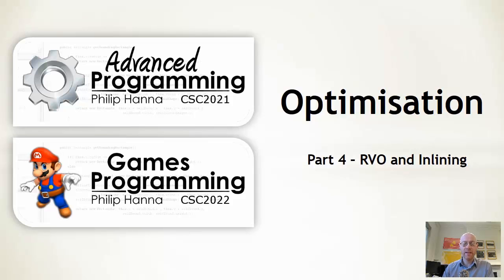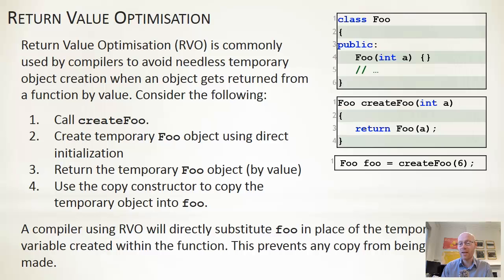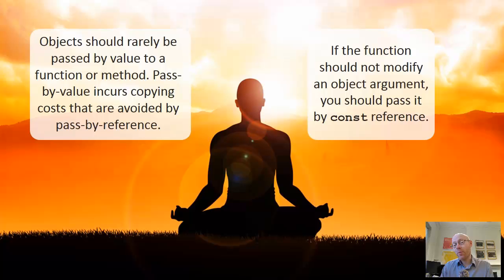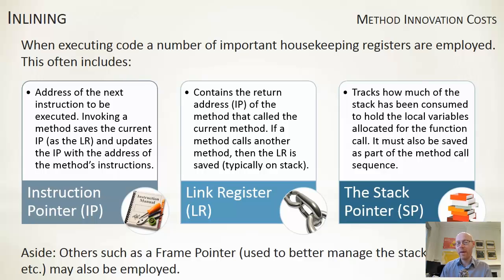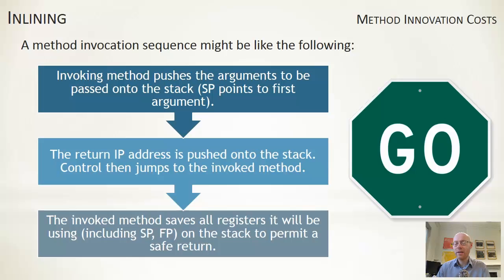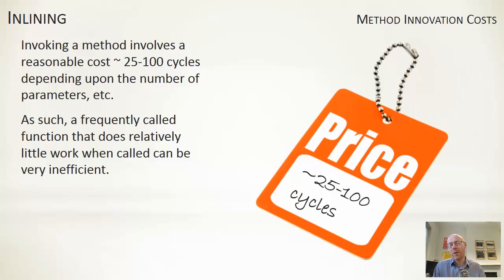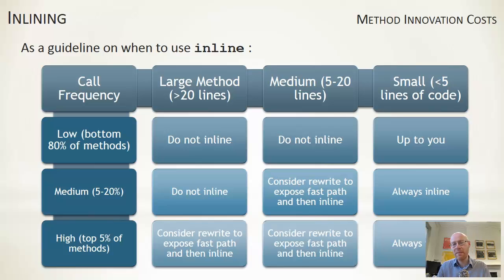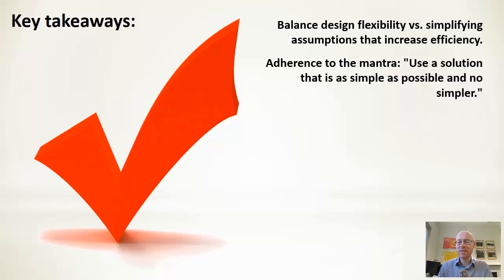Week 17 - CSC2021 - C++ - Optimisation -4- RVO and inlining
Finishing our coverage of optimisation in C++